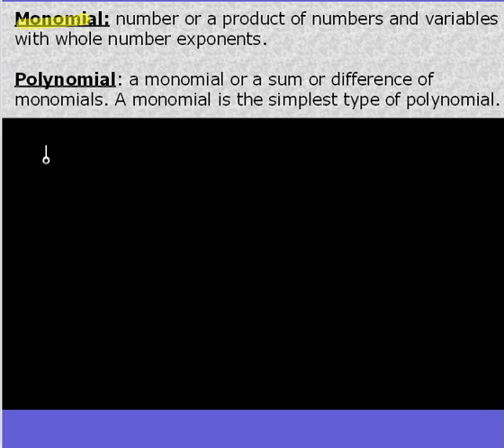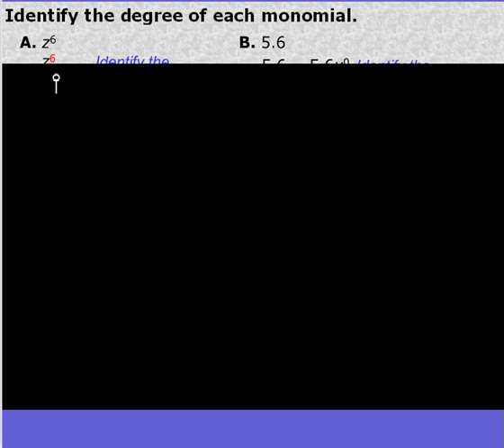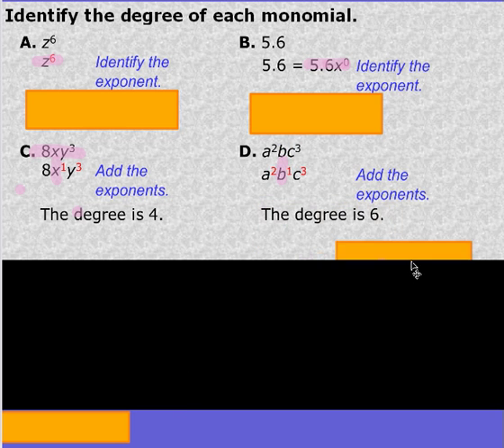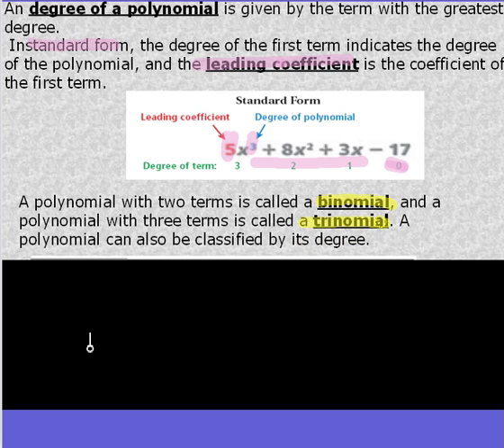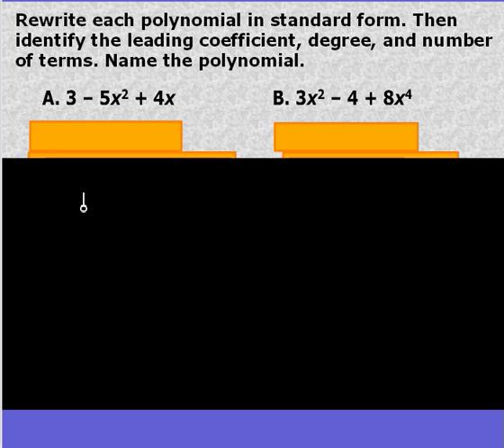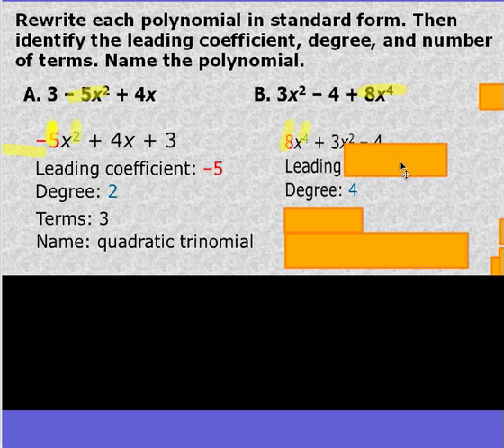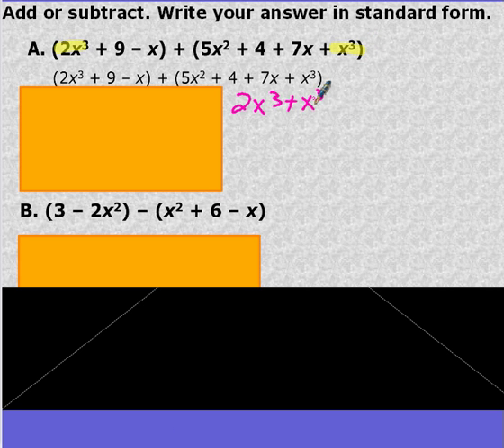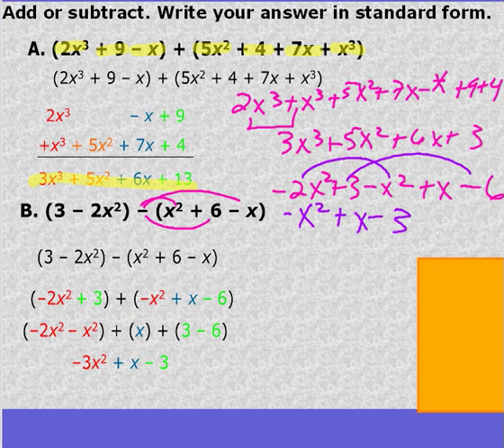Algebra 2 Section 6-1 Introduction to Polynomials